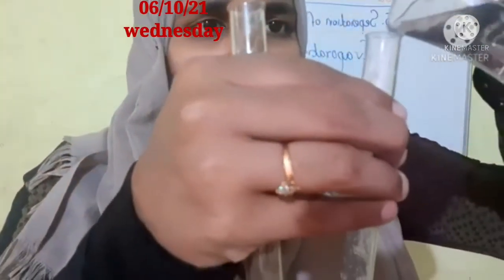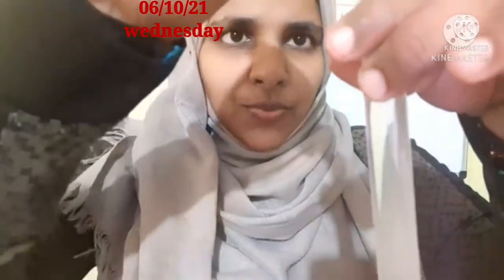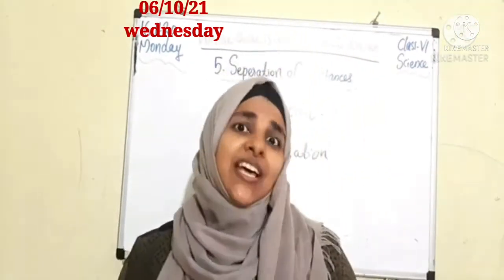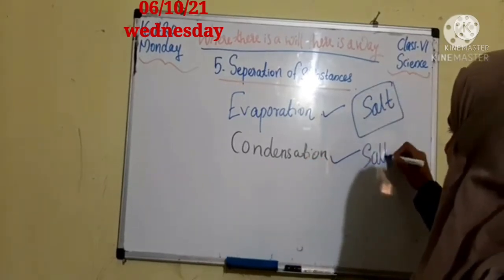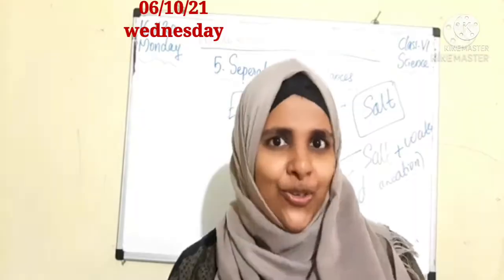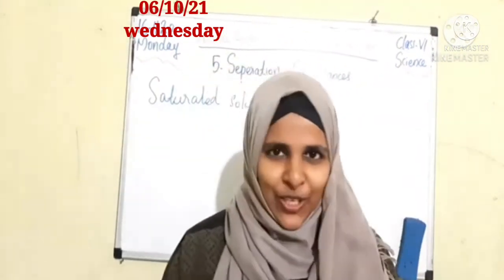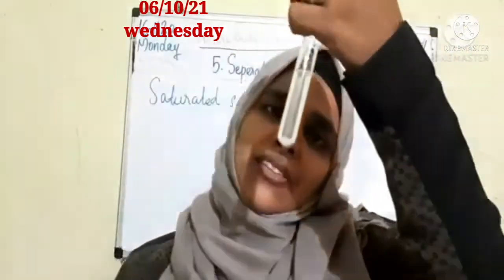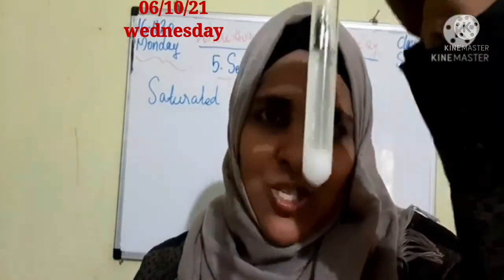CLASS VI/ SCIENCE L.5.3/ OCTOBER'21